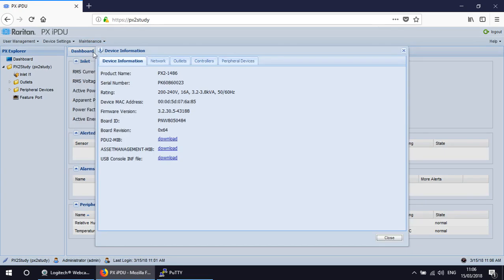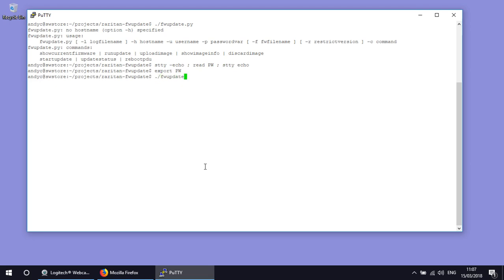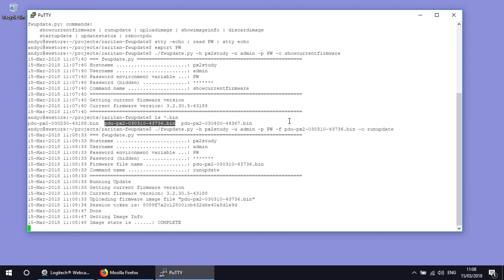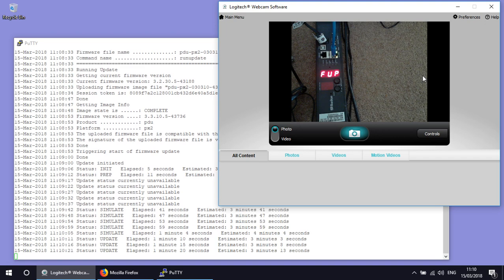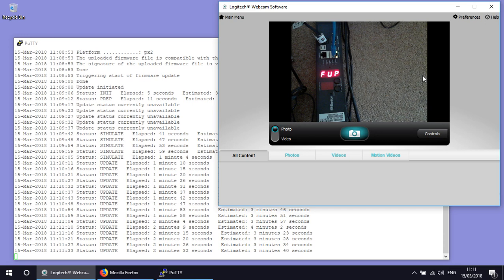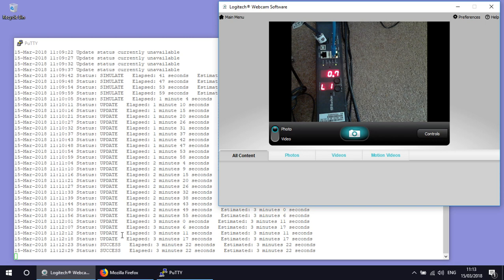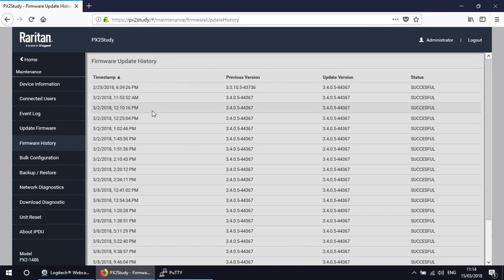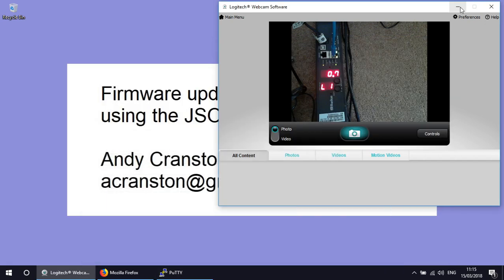Raritan PDU Firmware Upgrade from command line with logging